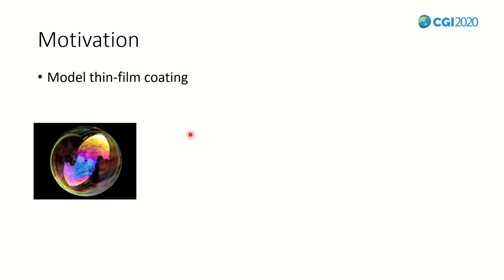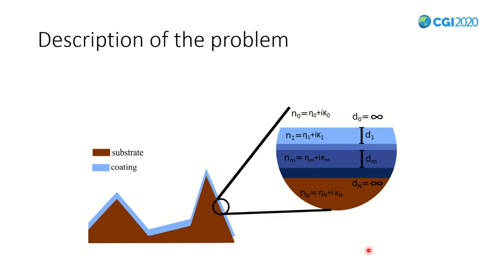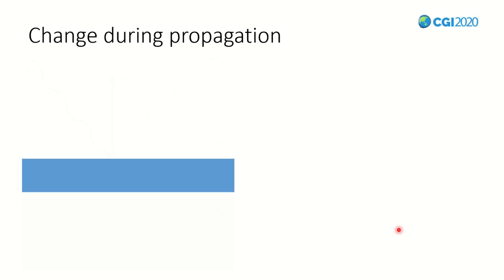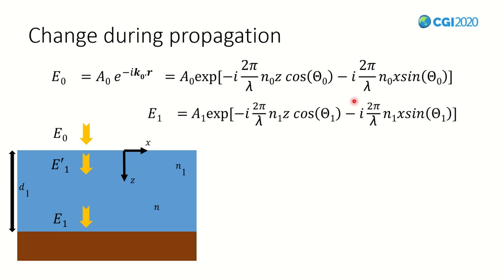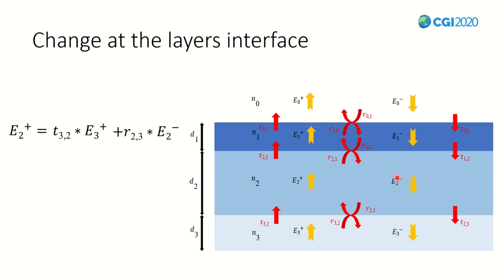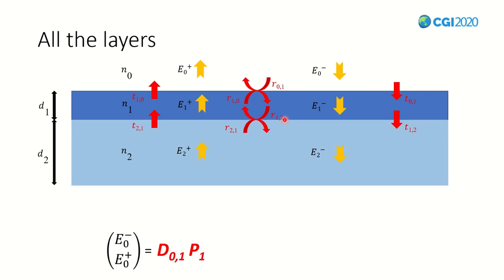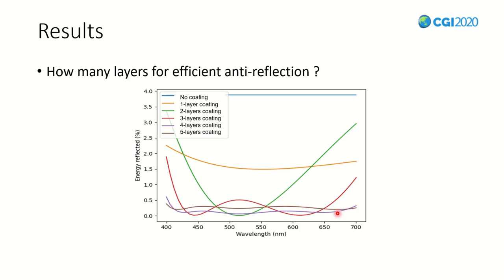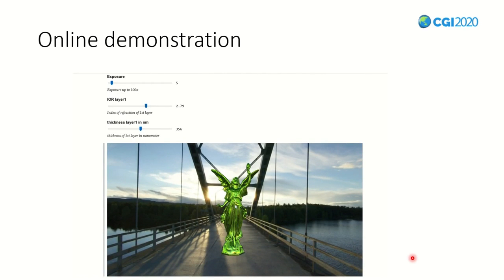Application of the transfer matrix method toanti-reflective coating rendering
CGI2020_Session RENDERING AND TEXTURES / Application of the transfer matrix method to anti-reflective coating rendering by Alexis Benamira, Sumanta Pattanaik from University of Central Florida, in USA.